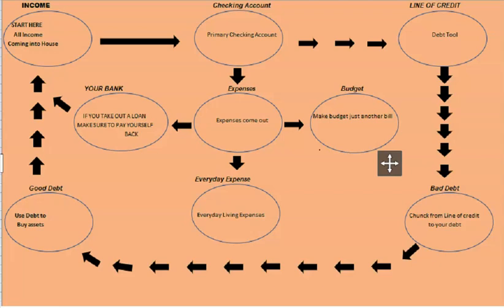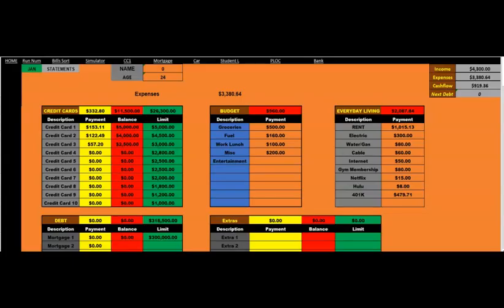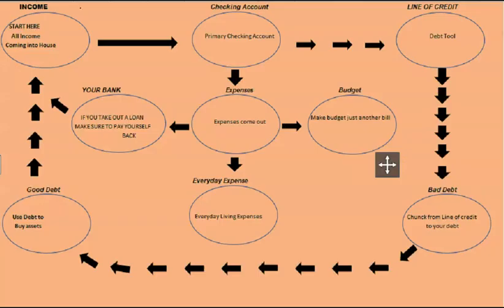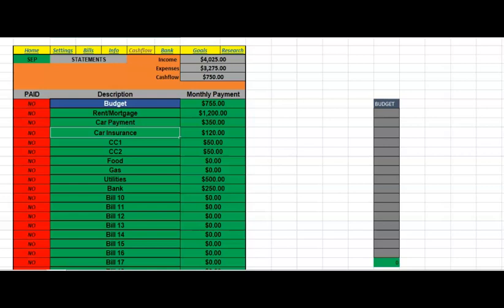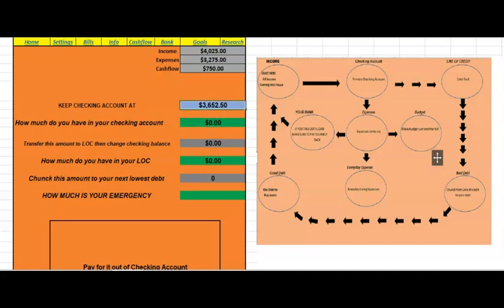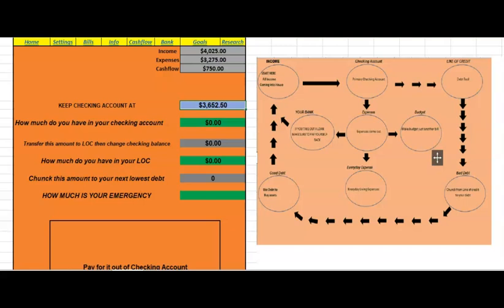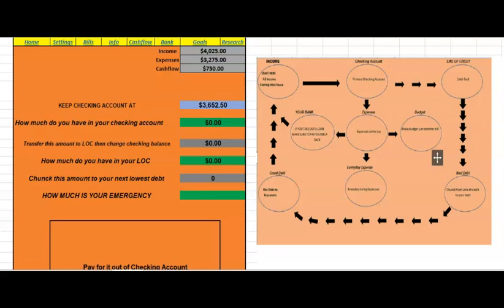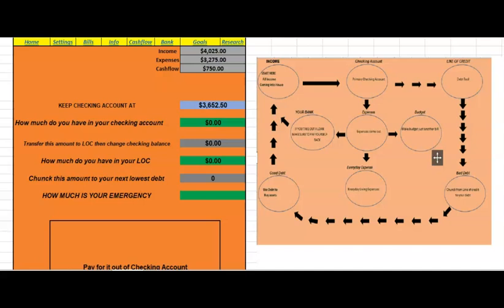Step By Step ~ Step 15 Paying Debt Process